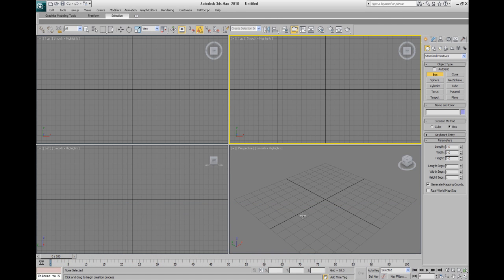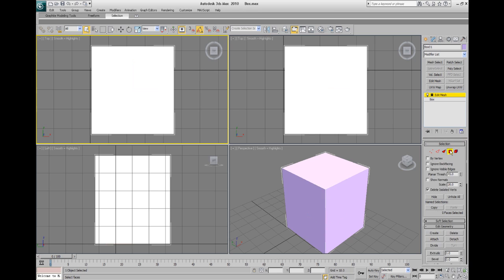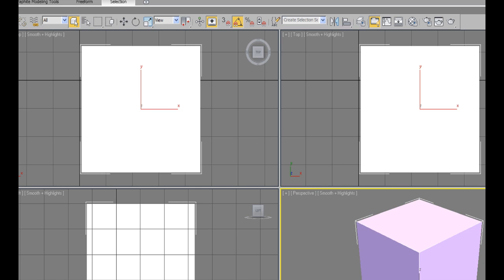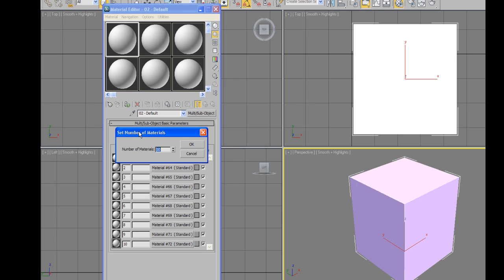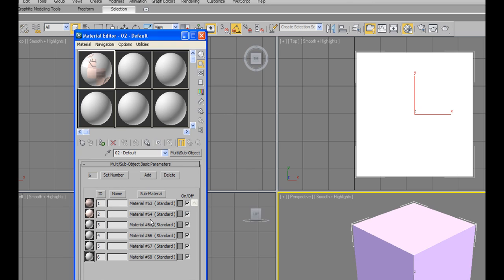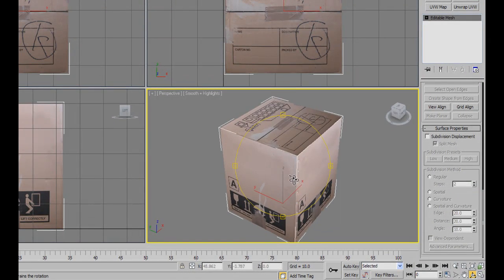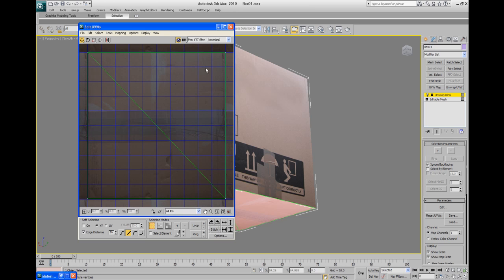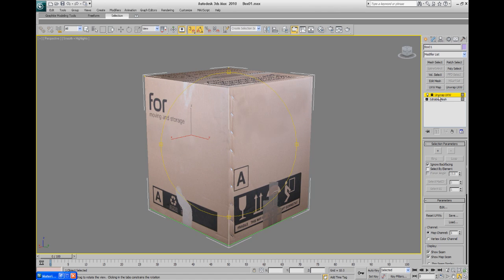Max In Minutes - 3. Applying Texture Maps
Welcome to the 3rd video in the Max In Minutes video series.

In this video, I will show you how to build a simple model and then how to apply Texture Maps to it.

We will learn about Multi-Sub Object materials and we will cover some simple UW Mapping and also the basics of UVW Unwrap.

In this video we cover:

1. Build a simple object
2. Setting Length, Width & Height in the Parameters Rollout.
3. Toggle Wireframe in the Viewport
4. Save  your work
5. Edit Mesh
6. Polygon  Selection
7. Collapsing the Modifier Stack
8. UVW Unwrap
9. Incremental Save
10. Material Editor
11. Standard & Multi/Sub-Object Materials
12. Setting and Changing Material ID’s
13. Assigning Materials
14. Show Standard Map in Viewport
15.  Go To Parent
16. Using Unwrap UVW
17. Edit UV’s Settings (Show Grid, Tile Bitmap, Tile Brightness & Saving the settings)
18. Editing UV’s
19. Angle Snap